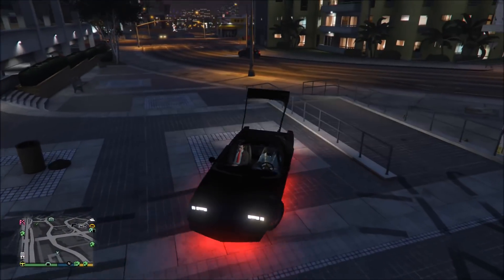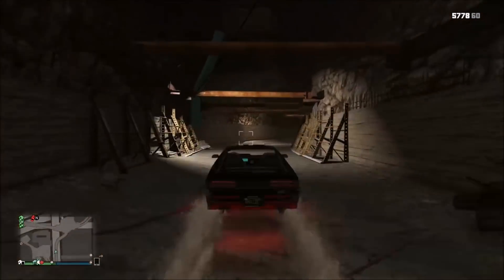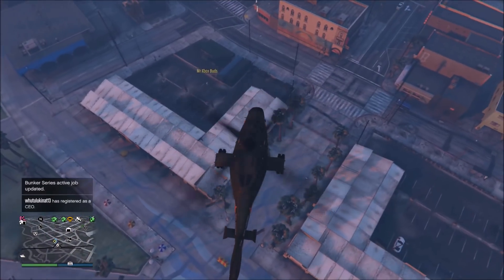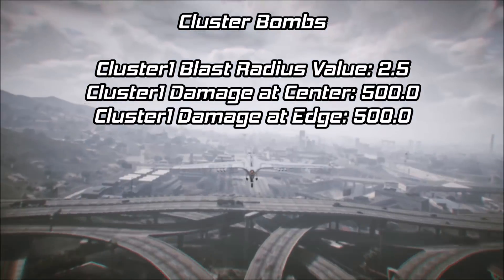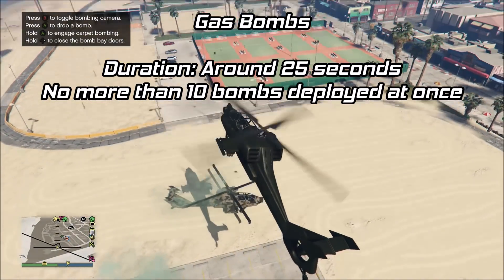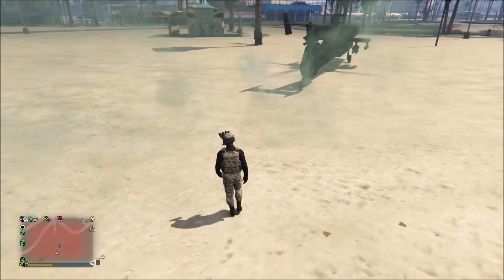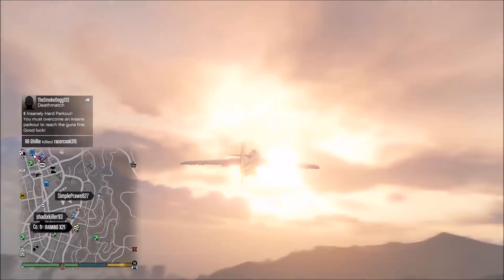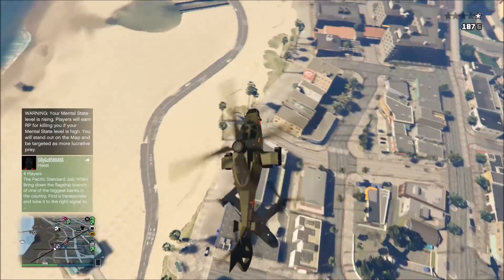GTA Online Bombing Guide Part 1: In Depth Statistical Analysis of Bomb Types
In this video we talk about the stats of each of the bomb types in GTA Online to find out what their strengths and weaknesses are. We go over blast radius, damage, and conduct some of our own in game tests as well.

Huge thanks to these guys for helping with this video!

Gaffa on GTAForums

Survivorman74